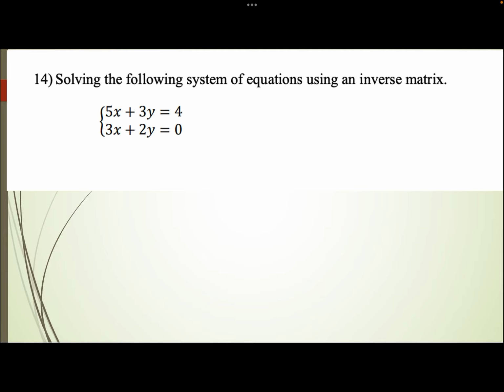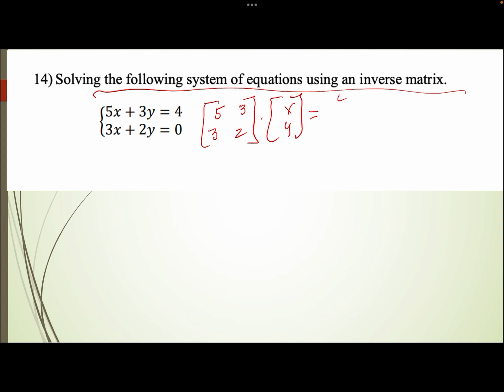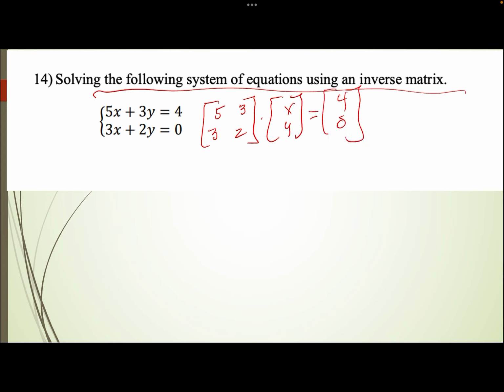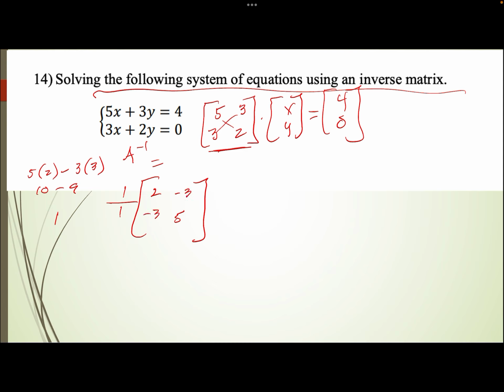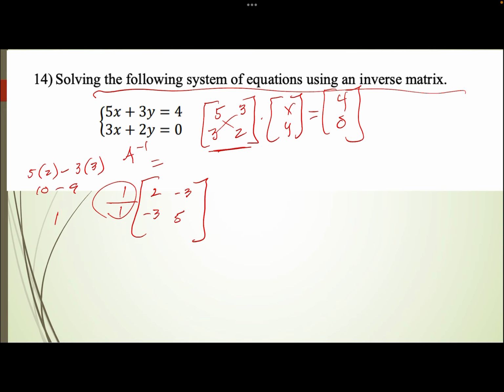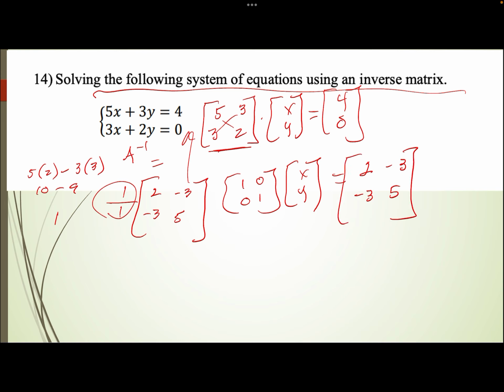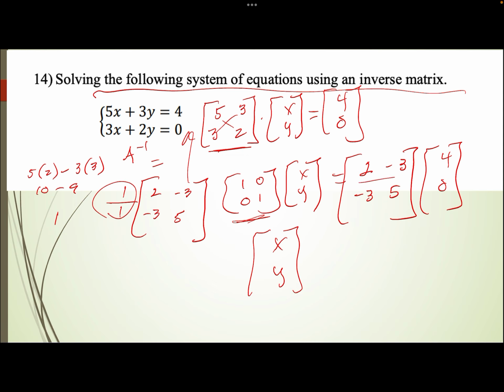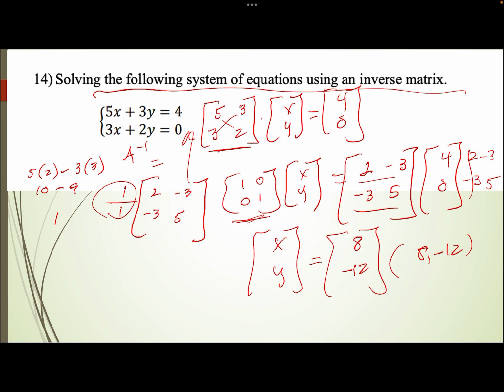1050 Final Review B Page 6